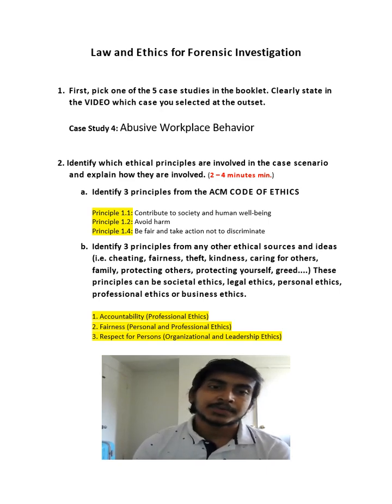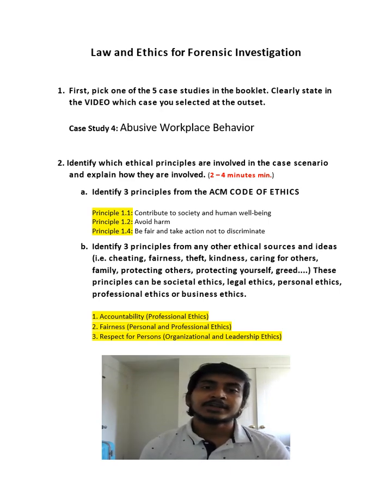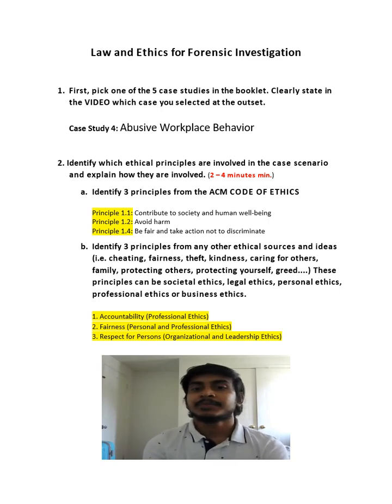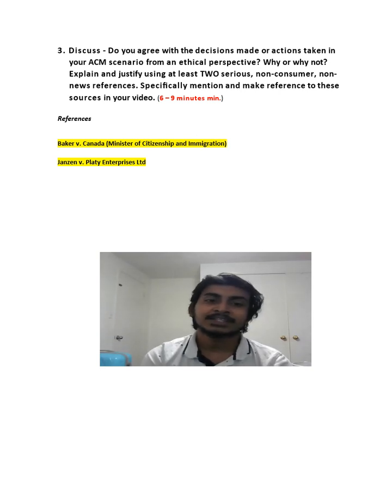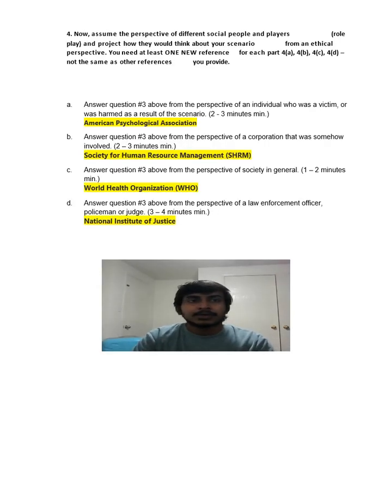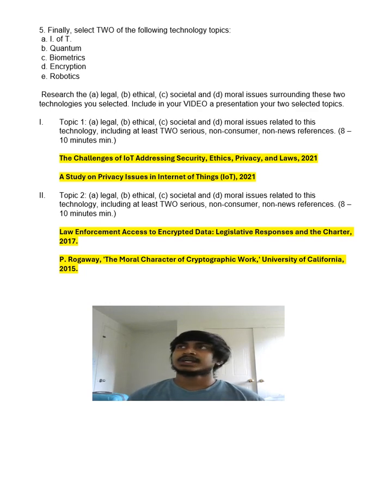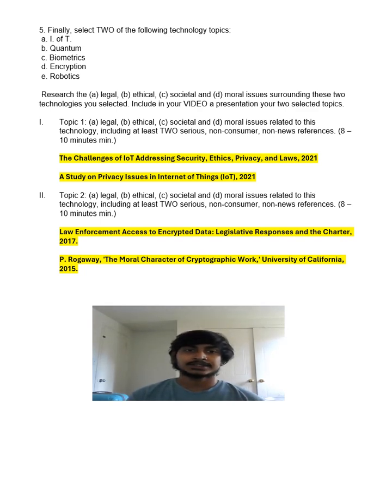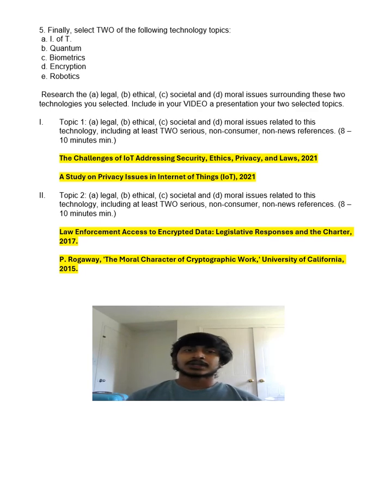Assignment 1 Tejas Sawant bkp